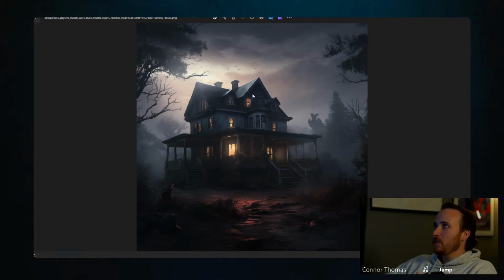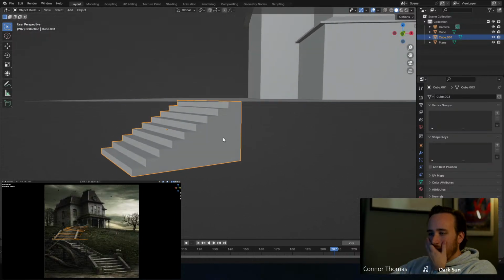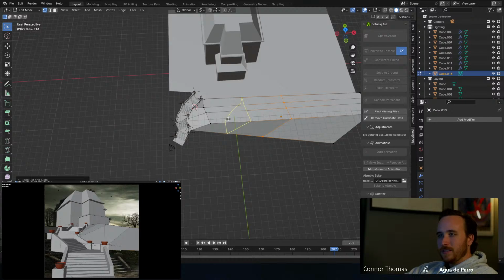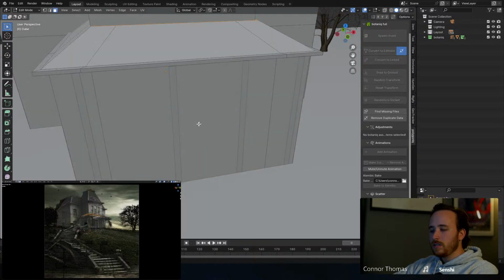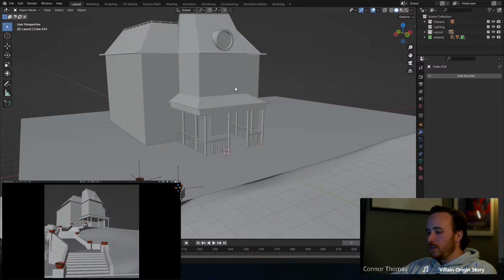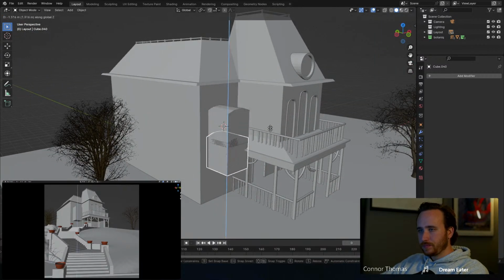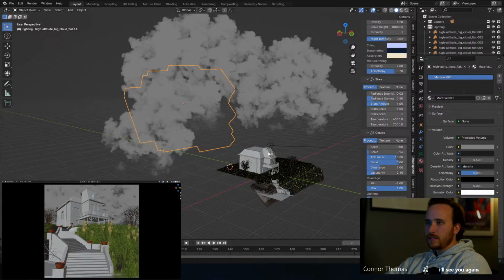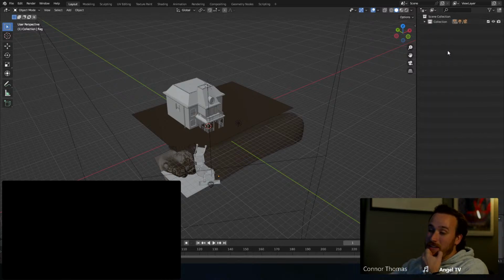3D Modeling an Image in Blender - pt. 1 | Bates Motel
Hello everyone!  Welcome back this week to our 3D model and compositing stream. I'm excited jump into a new scene. This week we will be modeling a Psycho Bates Mansion. We are going to make this LIVE in 3D. Make sure to join on January 21st at 1pm.